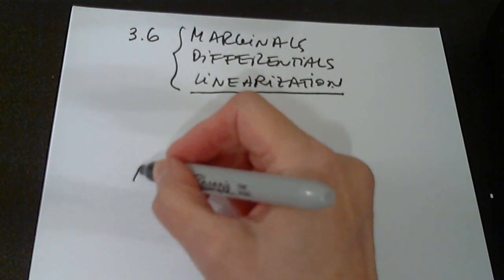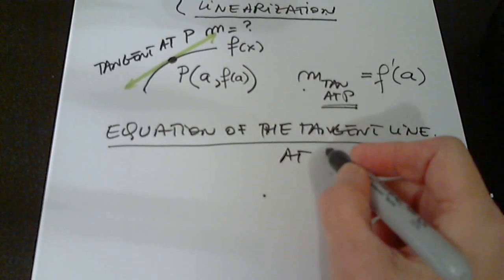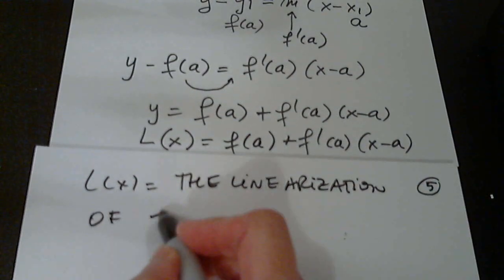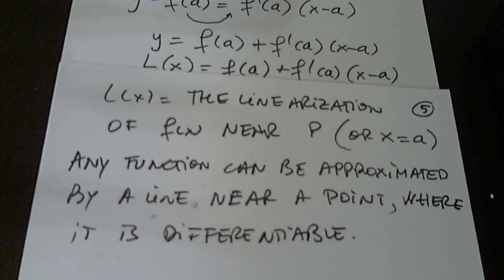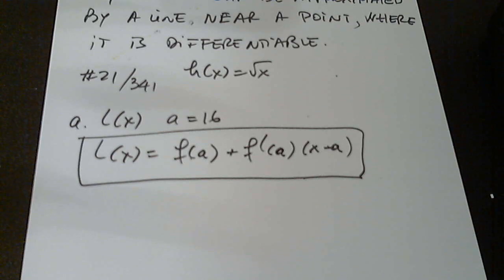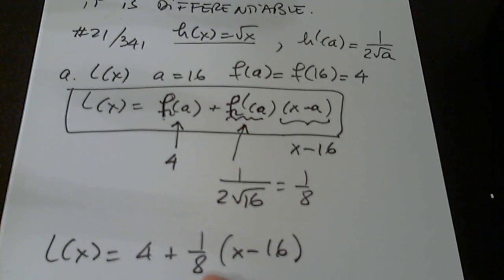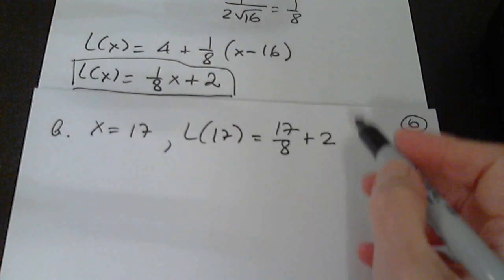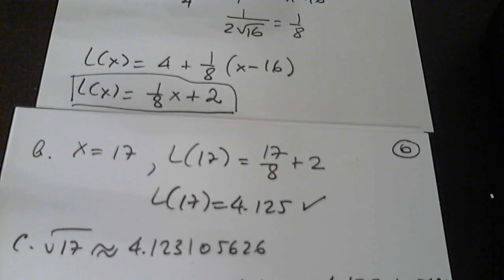MAT 230 3.6 OCT 14 PART 2